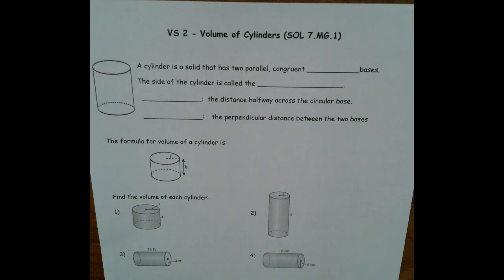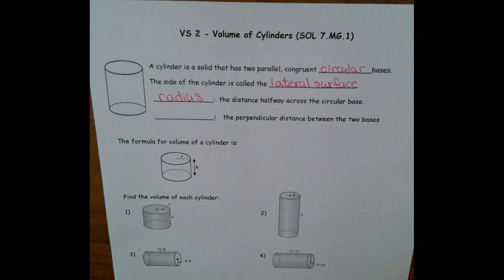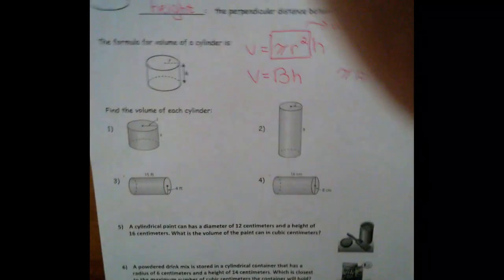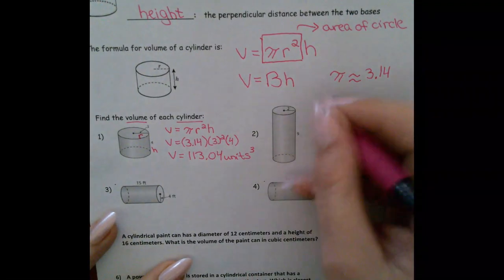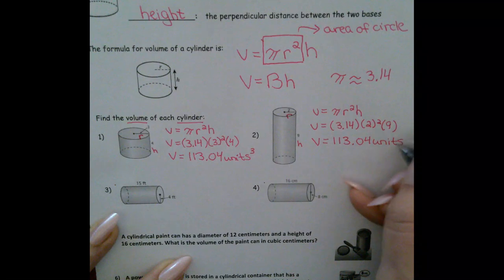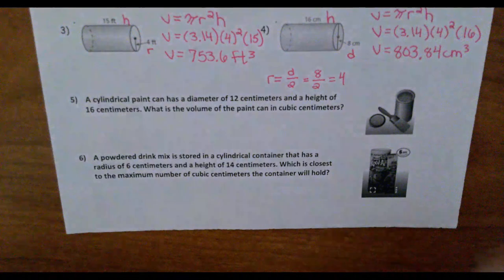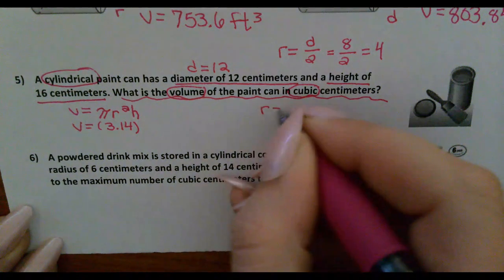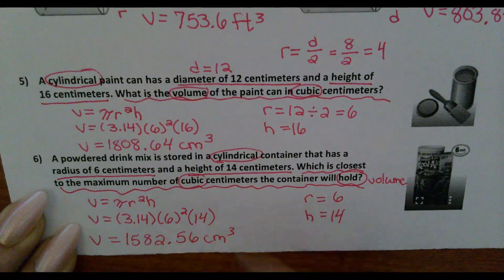VS 2 Volume of Cylinders